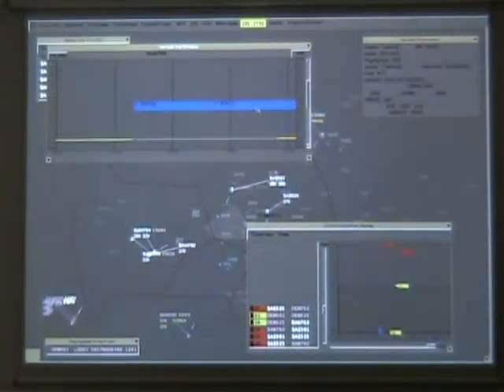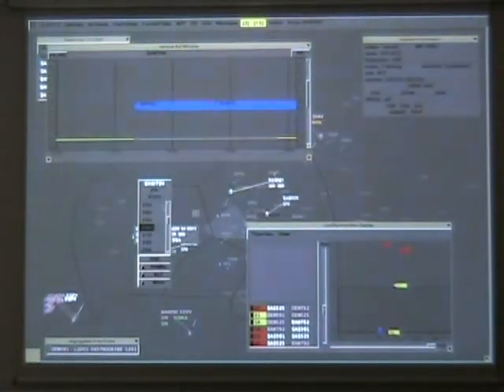ERATO horizon 2008-2010 : 3 MCTD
Etude entreprise par la direction des techniques et de l'innovation DTI au centre en route de la navigation aérienne ouest CRNA-O pour la mise en place de l'outil d'aide à la détection de conflit ERATO En Route Air Traffic Organizer - Le système a été en test à Brest de 2008 à 2010 dans le cadre d'un mémoire réalisé par Julien DURIATTI, Florence GAL et Franck LEBOUVIER - 3 MCTD